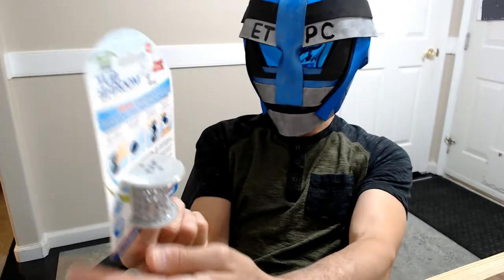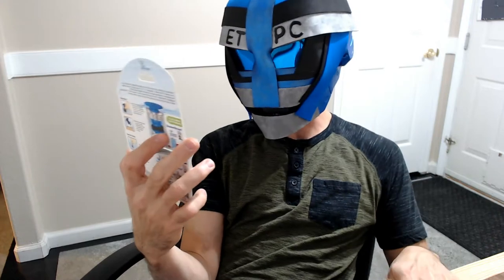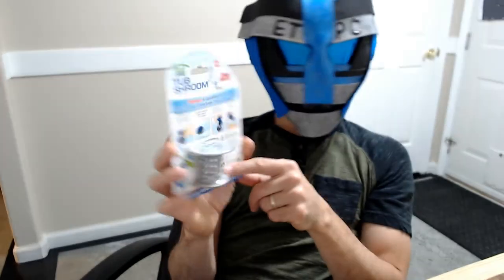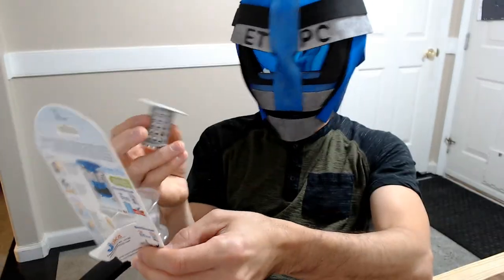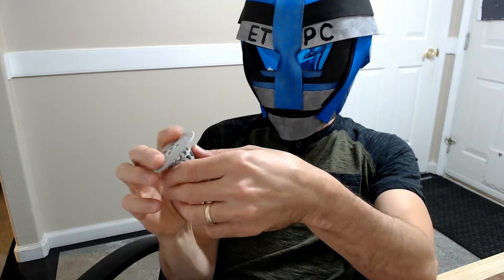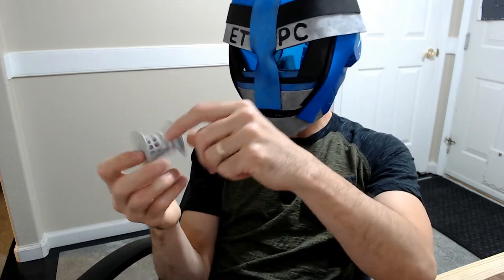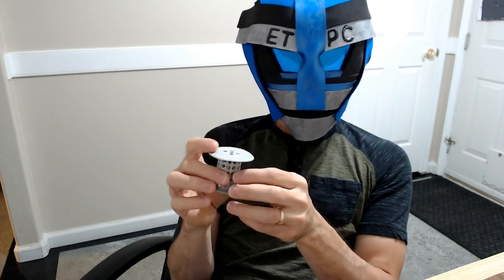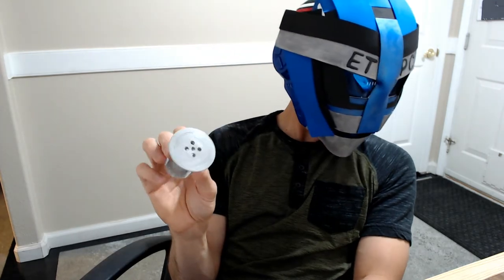TUB SHROOM REVIEW | TubShroom the Revolutionary Tub Drain Protector Hair Catcher/Strainer